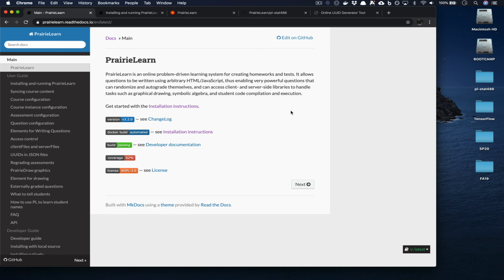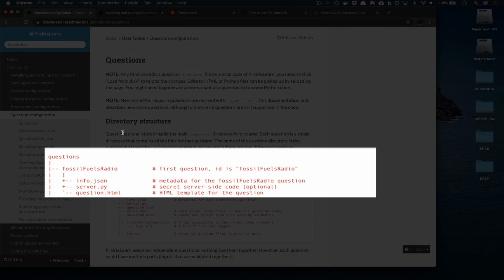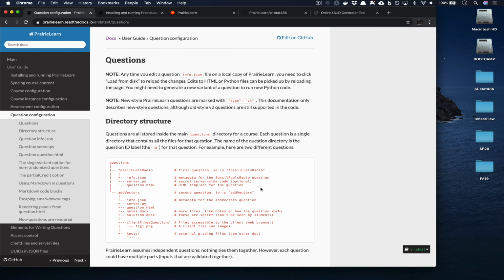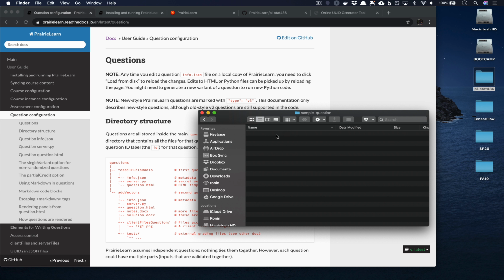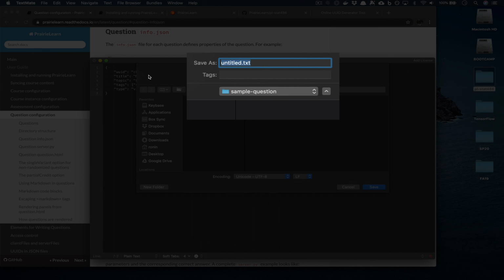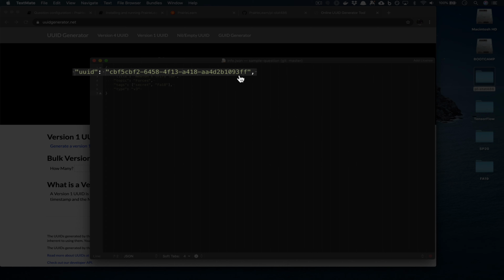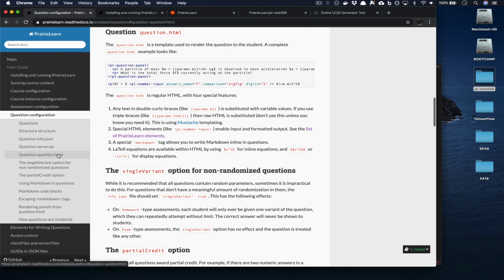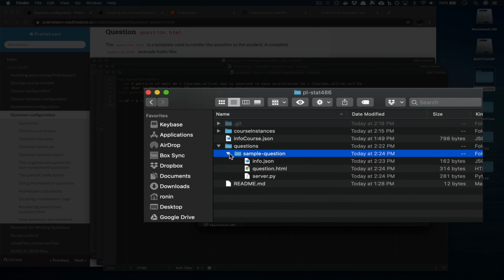Adding Questions to a PrairieLearn Course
Inside of the course folder, we added a questions/ folder to store all of our items. Within the questions/ folder, we created a sample-question/ folder. This acts as the question id ("QID") for PrairieLearn.

Questions have 2 to 3 components:

- info.json stores meta data
- server.py handles randomization (optional)
- question.html controls how the item is displayed.